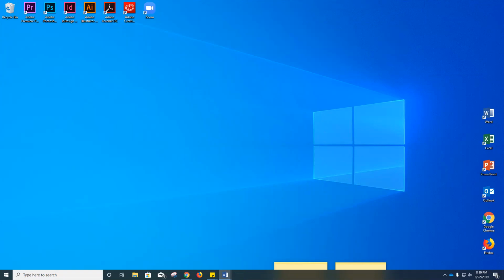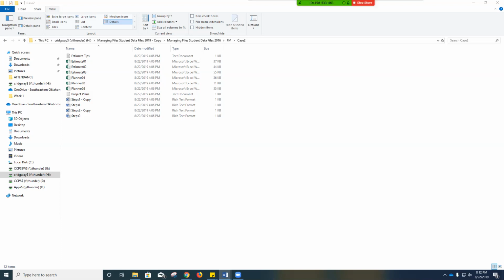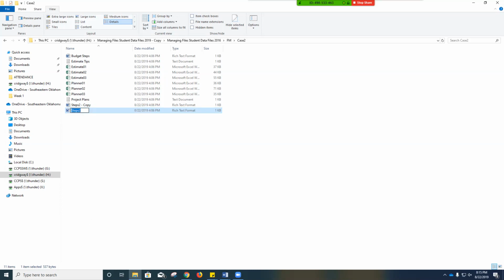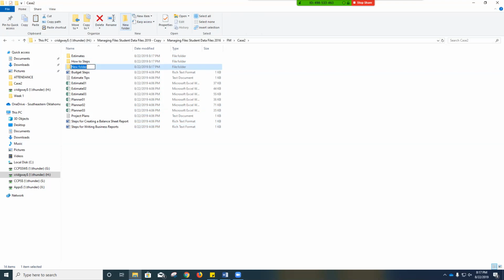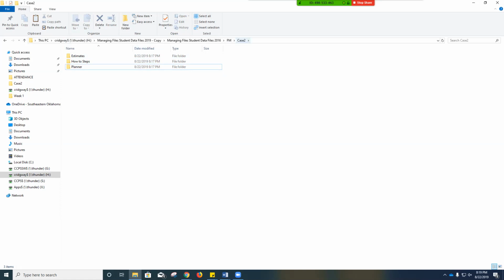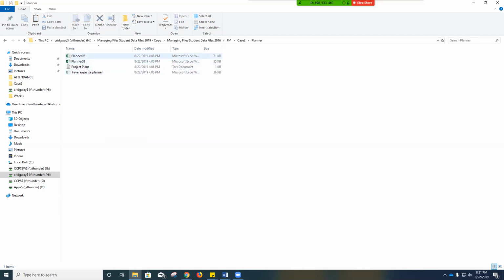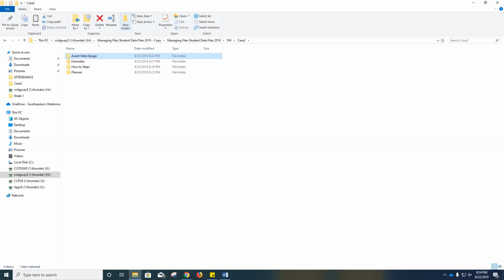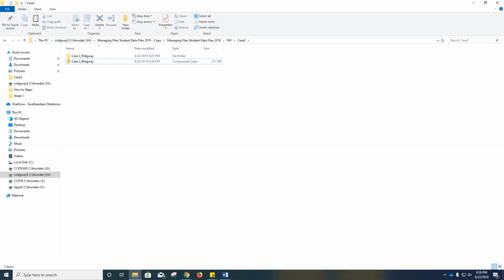zoom 0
Computer Fundamental Basics, File Management